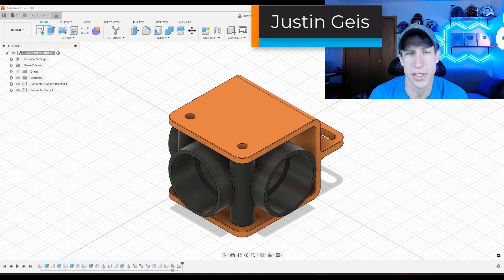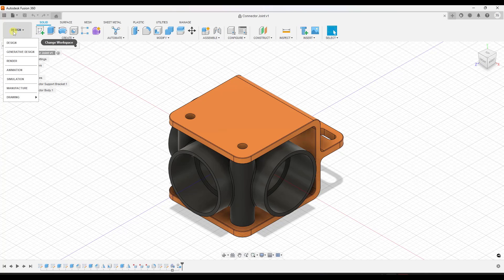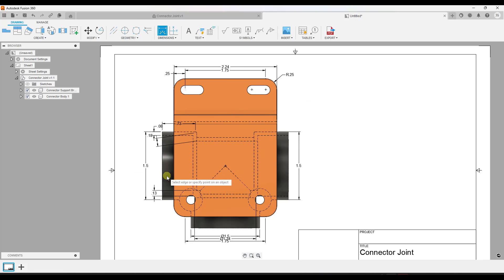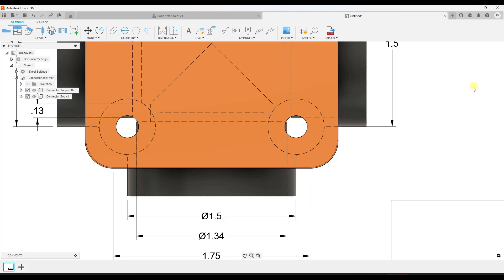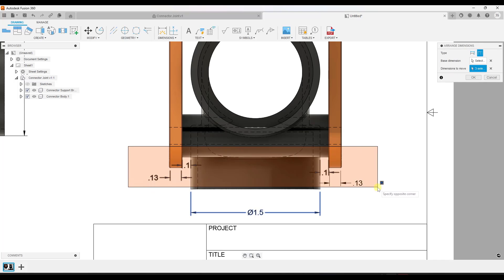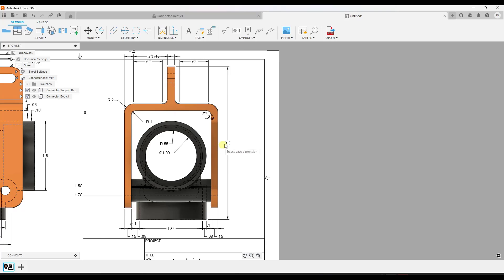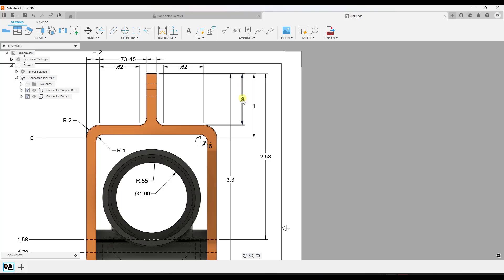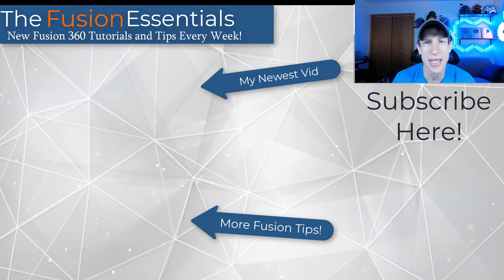Check out these DIMENSIONING Tips for Fusion 360!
Learn how to automatically align dimensions in Fusion 360 and several other tips for working with dimensions on your Fusion 360 drawings in this video! :)